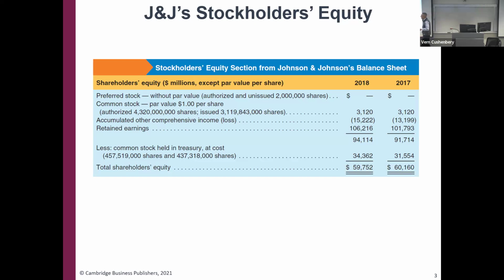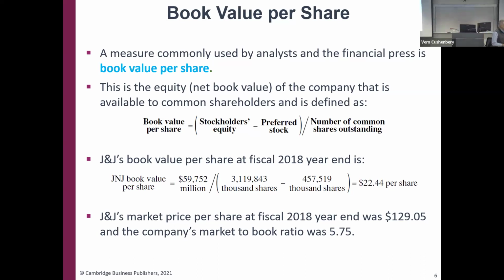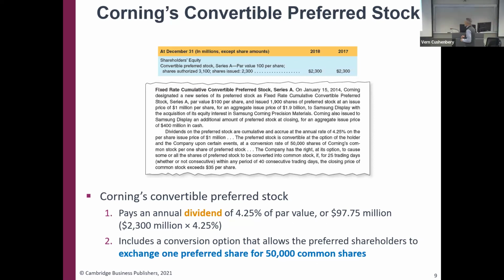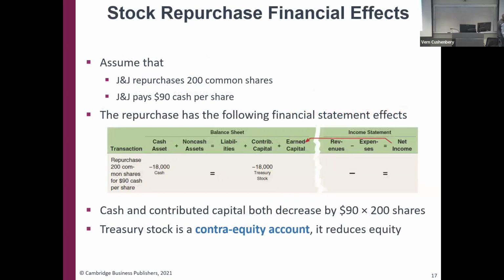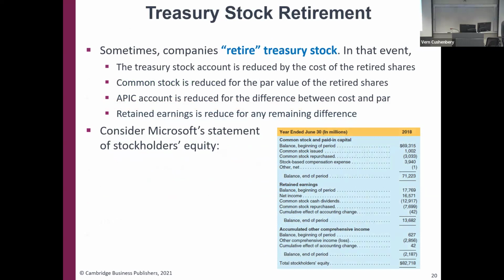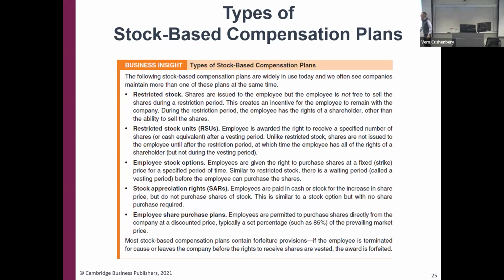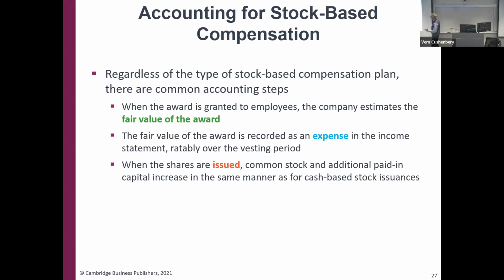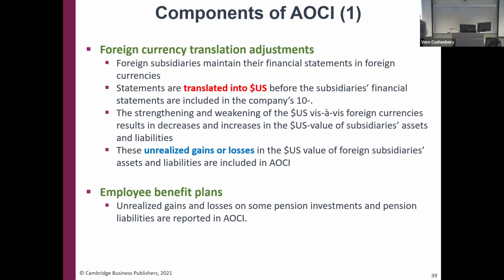2024.03.05 - FIN 419 / 5561 (Module 8)